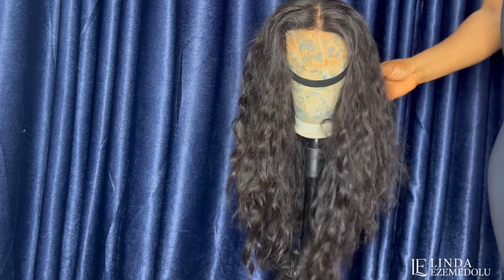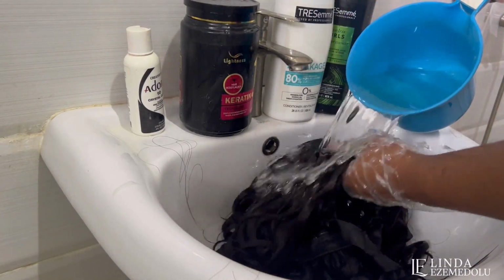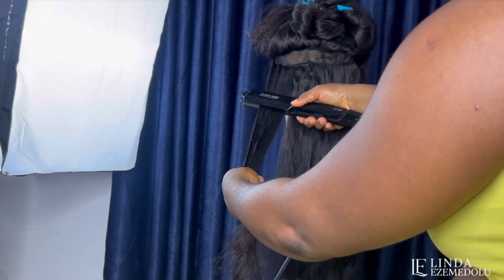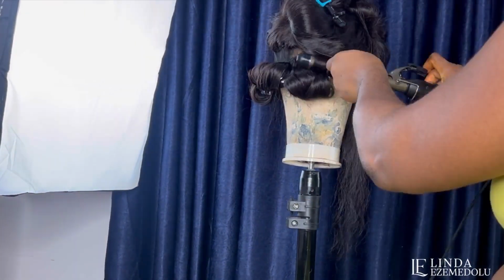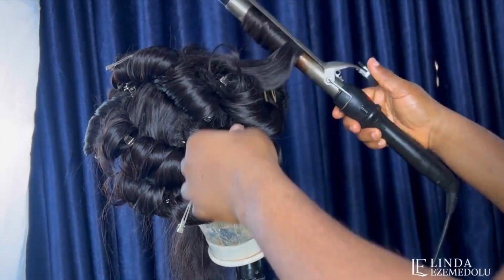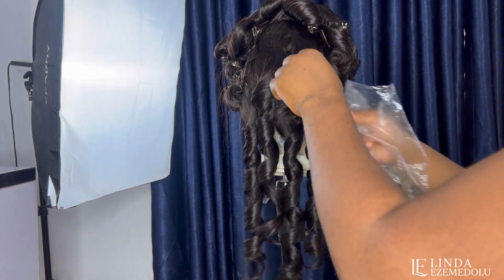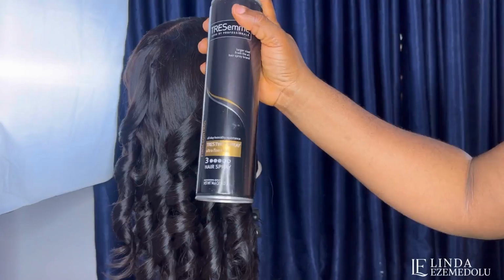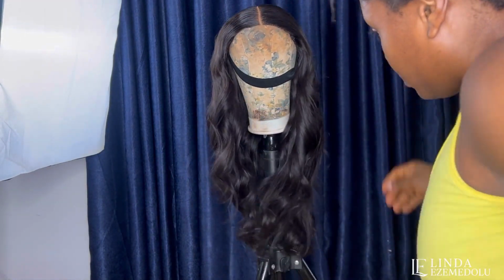THE BEST WIG REVAMP TUTORIAL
SHOP BELOW

HONEY BROWN HAIR COLOURING & STYLING COURSE honey-brown-hair-colouring-styling-course/ HONEY BROWN HAIR COLOURING & STYLING COURSE